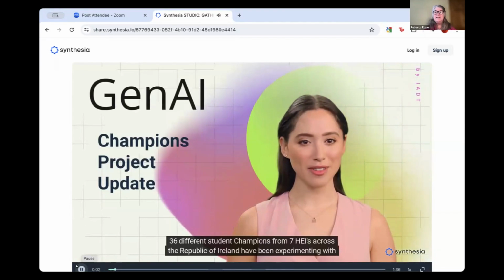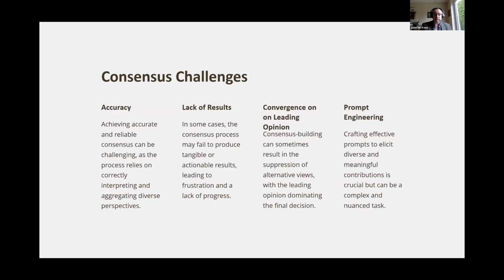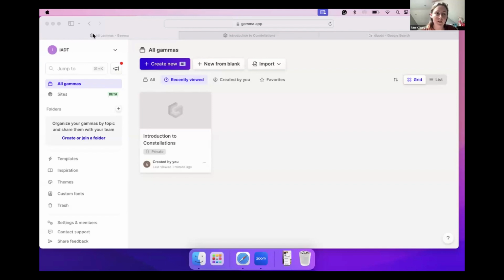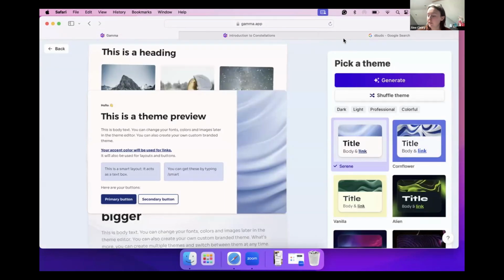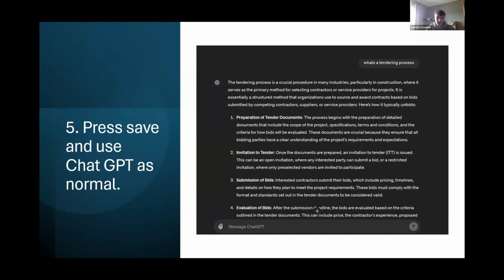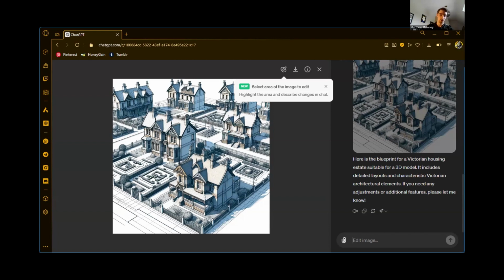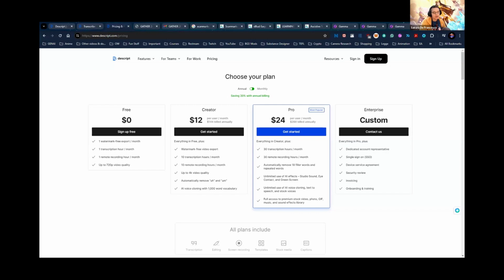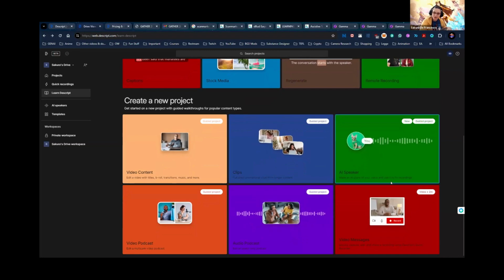NTUTORR GenAI Champions Tools & Tricks for Learners by Learner